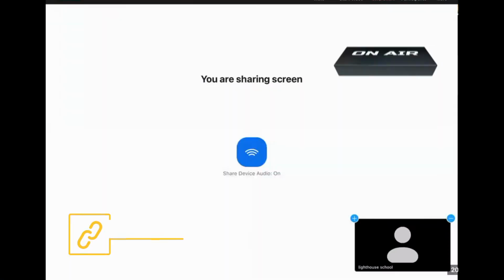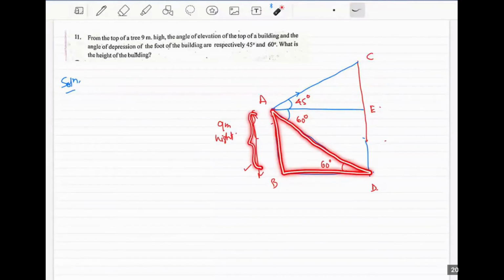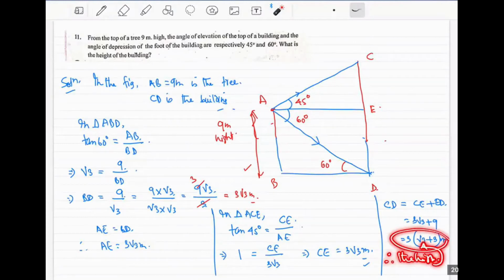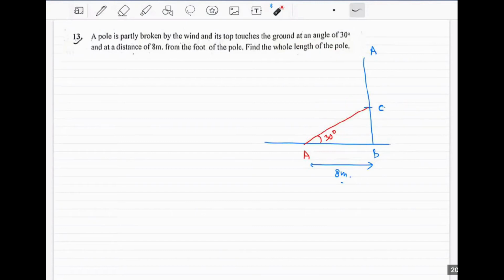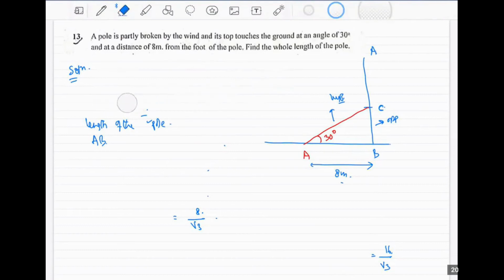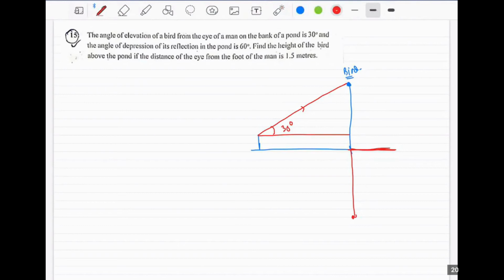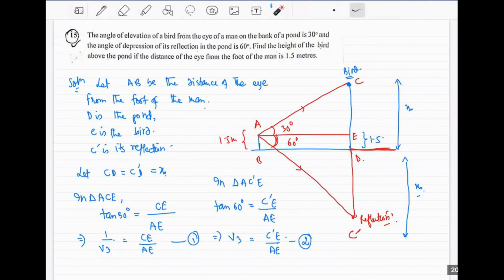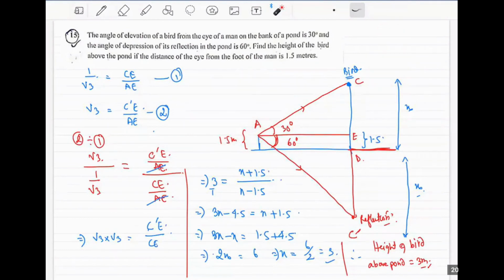CHAPTER 10 TRIGONOMETRY PART 12